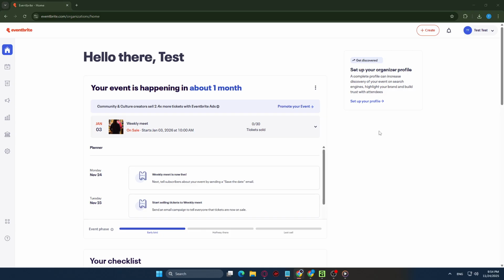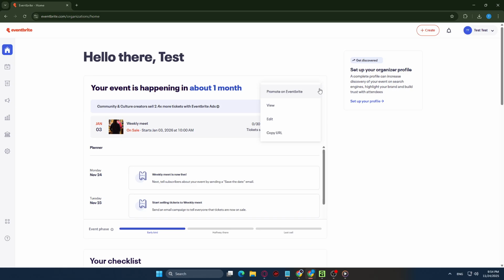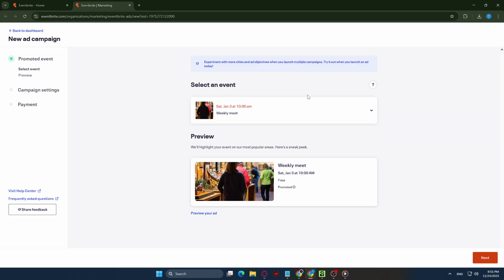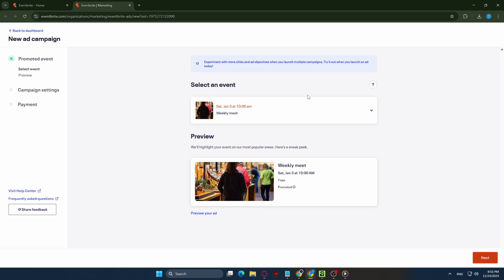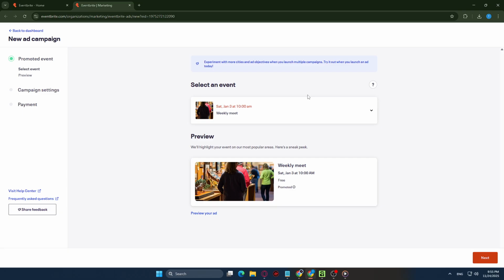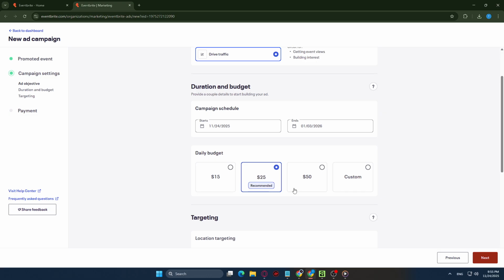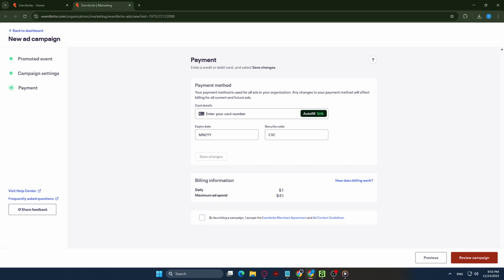How To Promote Eventbrite Event [2026 Guide]